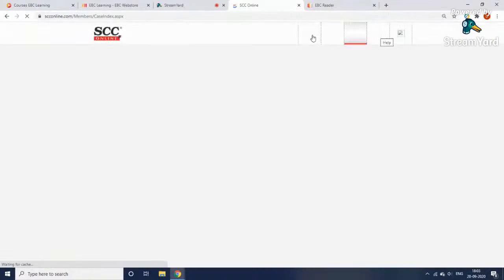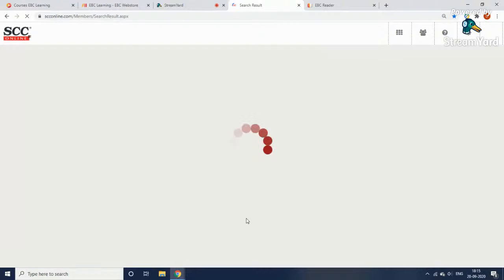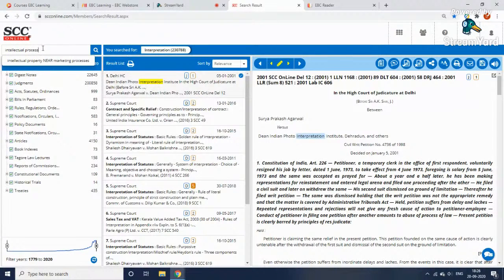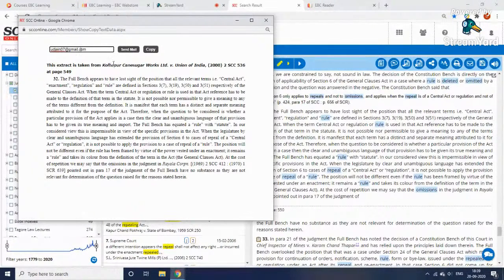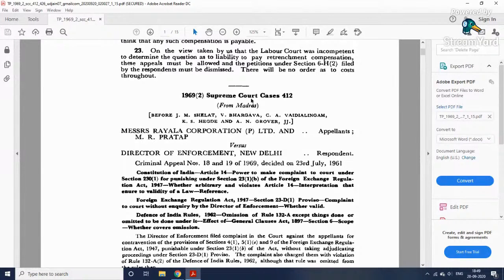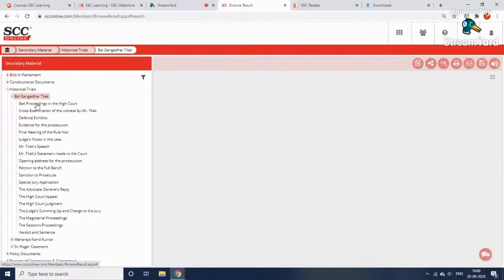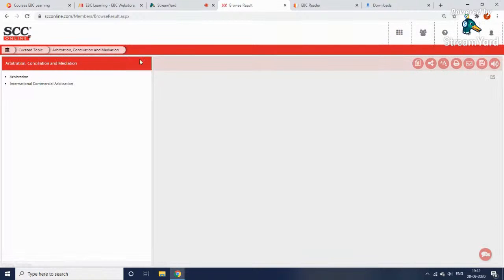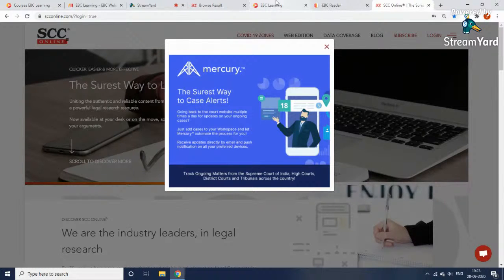The Basics of: Research on SCC Online, EBC Learning and EBC Reader by Ujjwal Jain | Law Informants